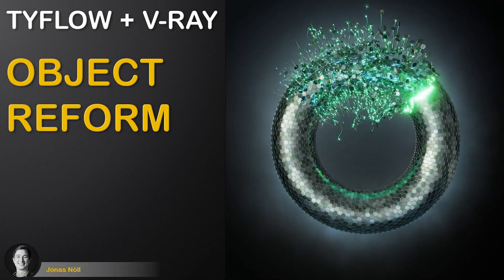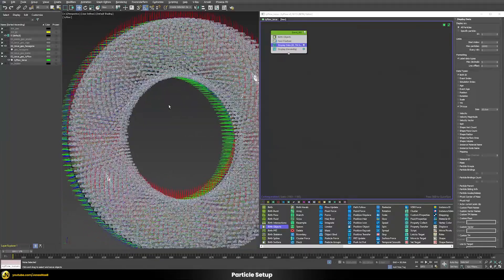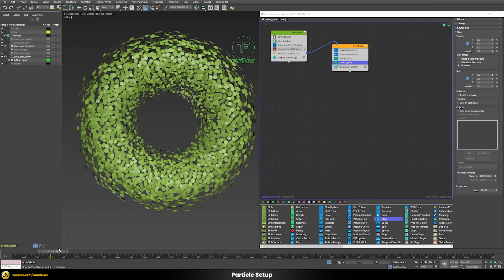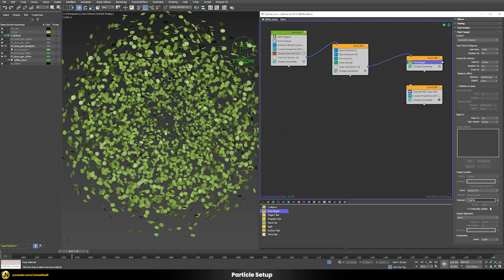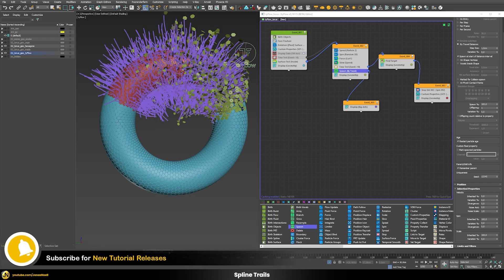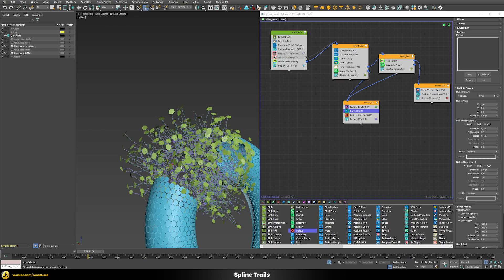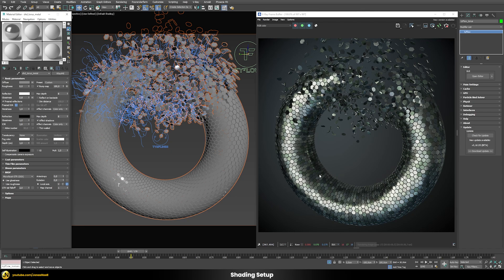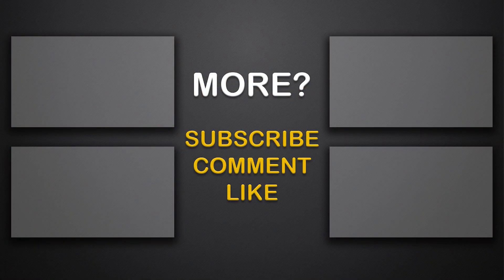tyFlow | DESTRUCTION and REFORM tutorial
In this video we will use tyFlow to create an interesting object destruction and reform animation using 3ds Max and V-Ray. For this we will first build a particle setup in order to split up our geometry in small pieces. Afterwards the the particles are being animated and pushed outwards only to find their original position again. We will also generate nice dynamic spline trails using tySplines.

After the technical setup is done we will build simple materials to render our final animation and descover a few simple tricks on how we can use VRayDistanceTex-Nodes in order to enhance our animation.

I am using the publicly available tyFlow  Beta and V-Ray 6 in this demo but you can also use identical techniques for older versions such as V-Ray 5, V-Ray NEXT and V-Ray 3.

Chapters:

00:00 - Overview
00:50 - Breakdown
01:49 - Particle Setup
11:56 - Spline Trails
17:51 - Shading Setup